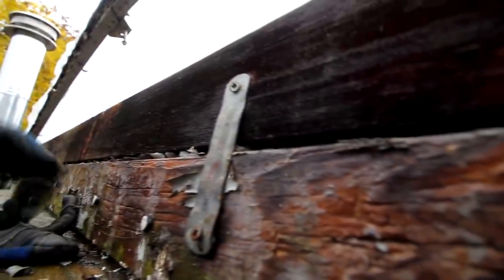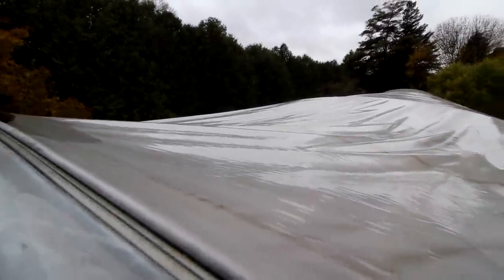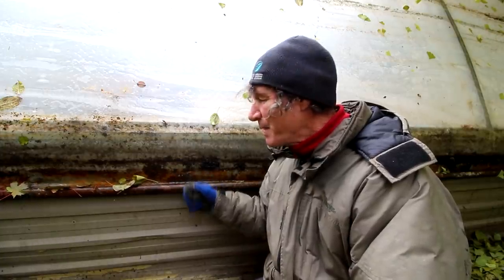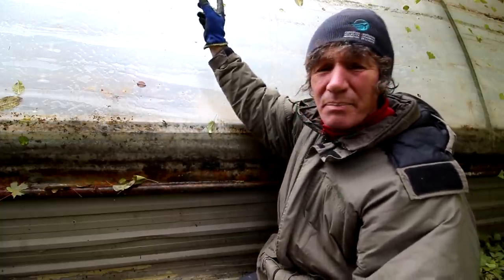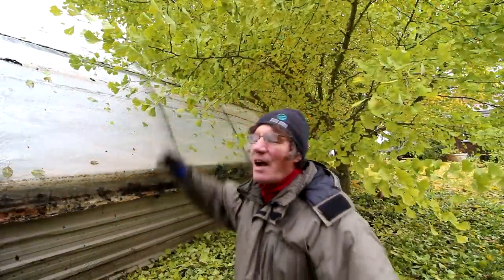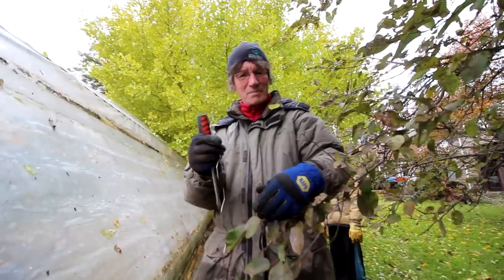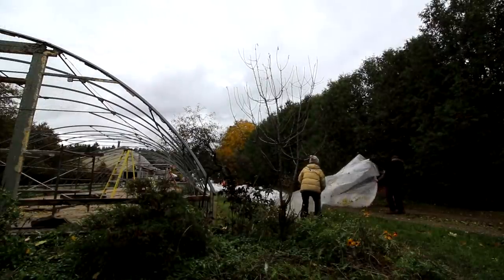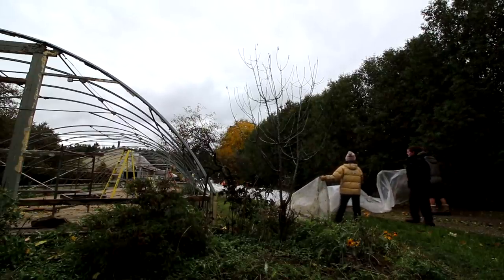The New Greenhouse, Part 6, The Bonsai Zone, Nov 2018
Taking down the new bonsai greenhouse hasn't been easy, and now that the weather is starting to turn nasty! We have to get the plastic down before the snow flies, so here we go!
To see the previous video on this project, click on the playlist.